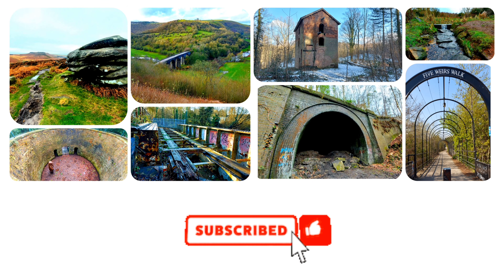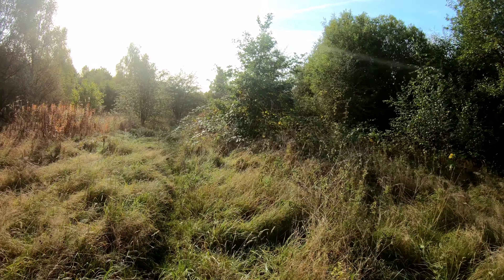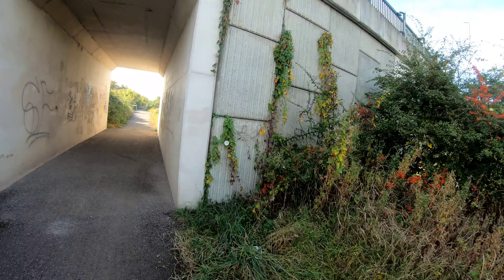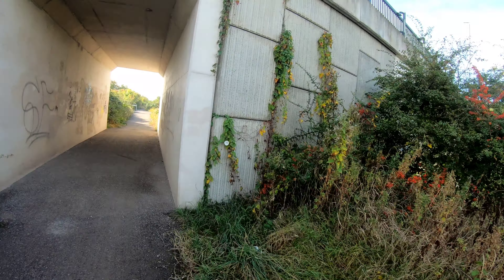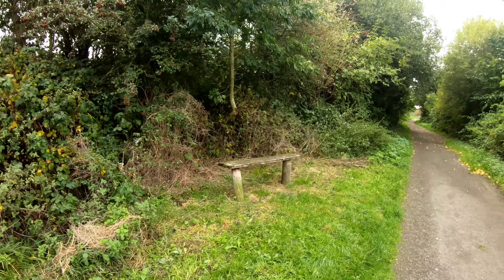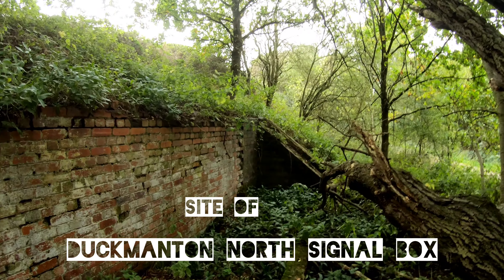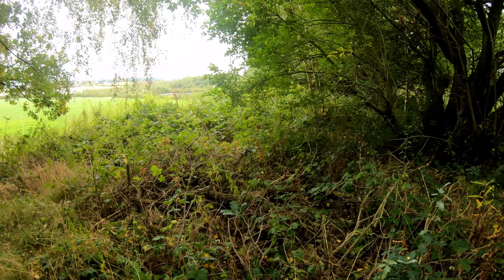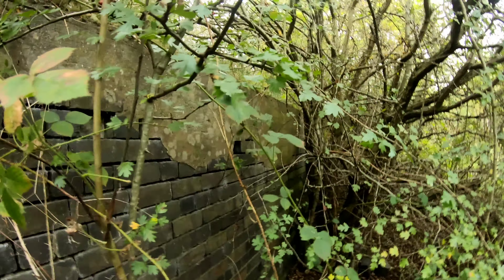Disused Railway Derbyshire Lines - Great Central Railway Staveley to Arkwright, Duckmanton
Derbyshire Disused Railway - Great Central Railway Staveley to Arkwright, Duckmanton

00:00 Intro
00:42 Staveley Town/Central Station history & site
05:40 The former trackbed
10:37 Duckmanton North Junction
17:21 Duckmanton South Junction and Flyover
20:28 Former Arkwright Town Station & LD&ECR line

We explore the former Great Central Railway Derbyshire lines in North East Derbyshire. Starting at entrance to the former Staveley Town (Staveley Central) station, we look at what is on the site now.

Originating as the Manchester, Sheffield and Lincolnshire Railway (MS&LR), the company later changed it's name to the Great Central Railway (GCR) and constructed it's Derbyshire lines in the 1890s, before pushing south to London.

Staveley opened in 1892 and closed in 1963/1964.

From Staveley we follow the line south towards the junction with the LD&ECR (Lancashire Derbyshire & East Coast Railway). At Duckmanton we see a triangular junction where we find some left over evidence of infrastructure and former signal box at Duckmanton North Junction.

The line ducks under the road bridge near Arkwright Town before crossing the LD&ECR.

We also take a look at the site of the former railway station at Arkwright Town on the line between Bolsolver and Chesterfield Market Place stations. Nothing remains of the station these days and the trackbed is difficult to trace.

My channel was set up in 2020 mainly to feature my running adventures. I planned to film and showcase the days out and destinations my running travels took me. Mainly the Peak District and the sights and marvels of Sheffield and the surrounding regions.

However due to Covid restrictions, I found a new interest in researching and exploring old abandoned places - railway lines, canal, woodland, parks to name a few.
So the videos you'll find will be mainly be of those things. Of course, where possible I'll be running to my destination.